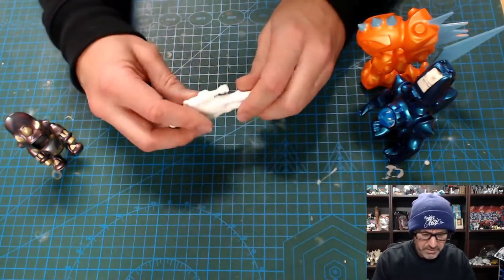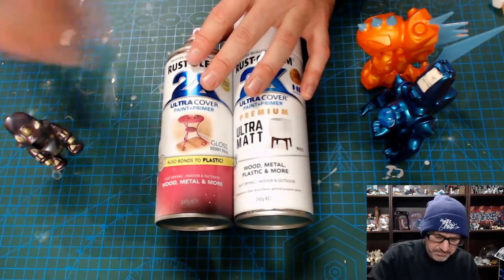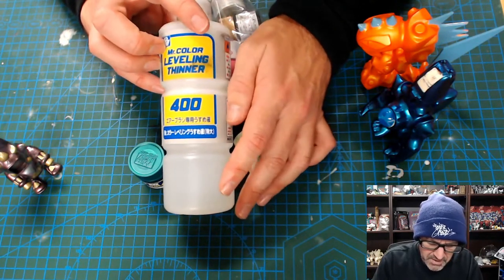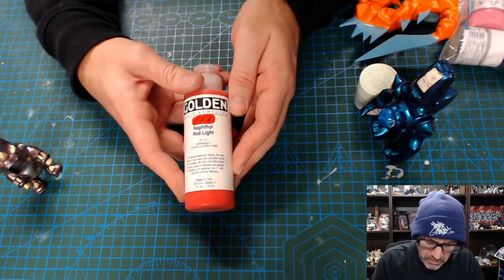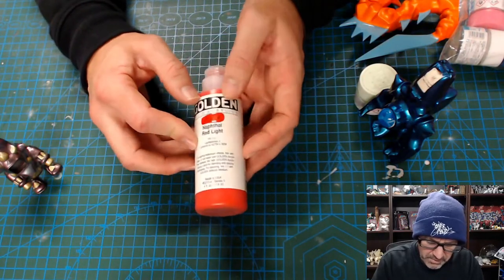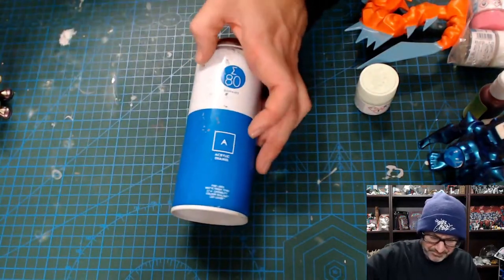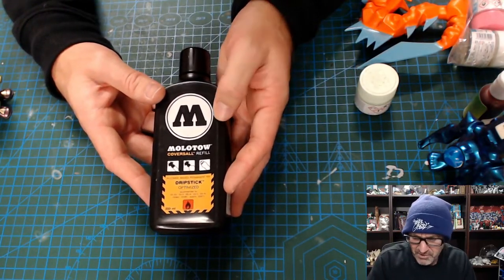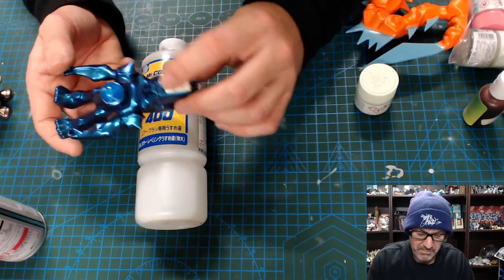How to Paint Designer Toys - What Paints Can I Use?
Welcome to my latest tutorial on how I create my designer toys! This is the first in a bunch of videos Ive recorded that covers how I paint my art toys. First up, what paints do I use? there are so many types out there, and Ive used a bunch but always circle back to these ones!

I hope you enjoy this first episode in my How To Paint Designer Toys mini-series, drop me any feedback in the comments below! ☺️

Hi everyone - I'm Facter (@facter on IG) and this is my latest tutorial on how I create my own designer toys for Irikanji Toys.

I've been doing graffiti and street art for 25 years, and have been making my own toys for about 5 years now in Melbourne, Australia. It's been an amazing journey so far. I still have so much to learn, but id like to share what I already know, and learn from everyone else - so please leave comments or suggestions, and constructive criticisms!